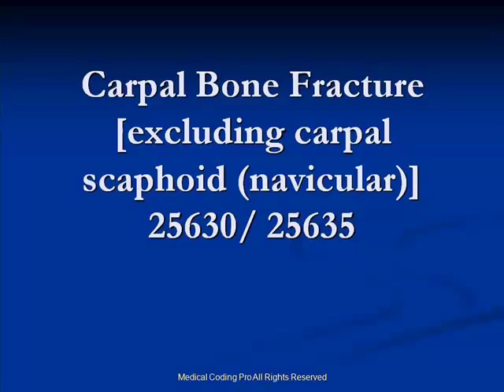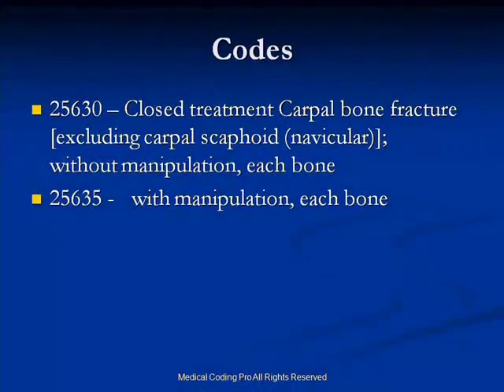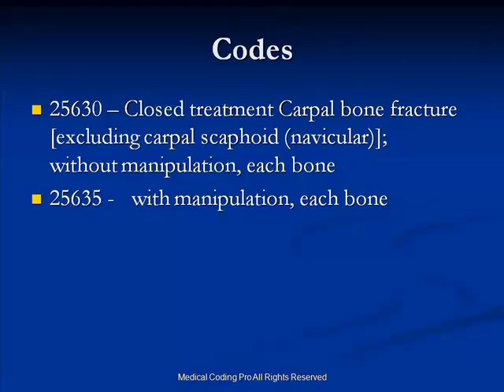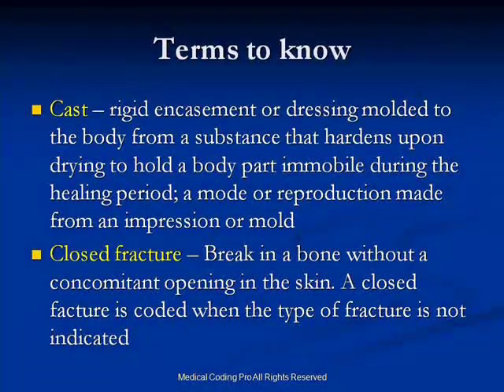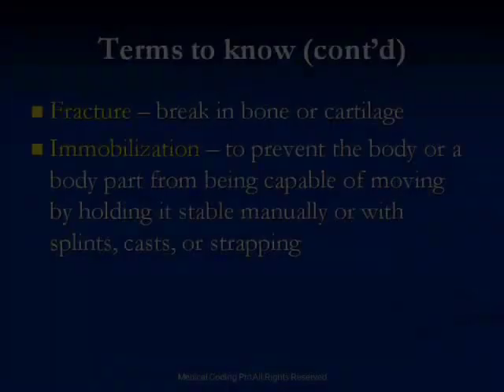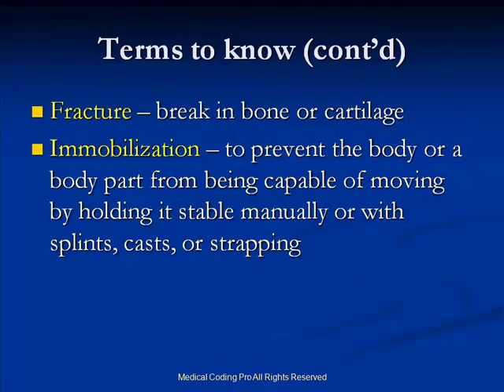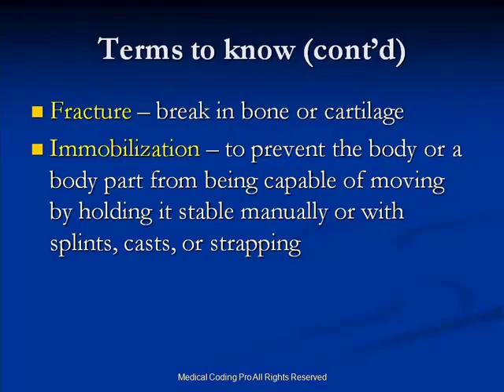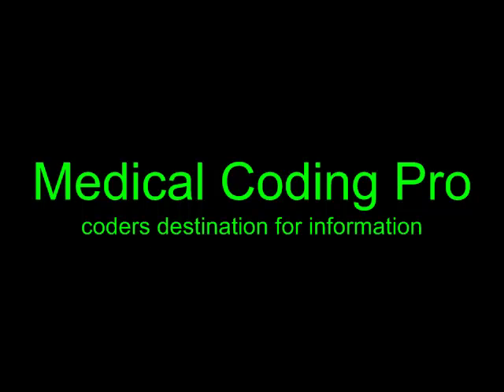Carpal Bone Fracture - Codes 25630-25635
- Medical Coding Pro - Coders Destination for Information.

Get a Free 7 Day Trial to Medical Coding Pro's Membership Site. Over 300 coding video's and Free CEU's!